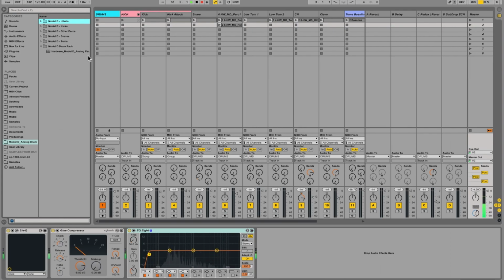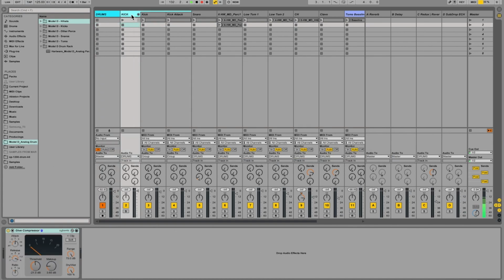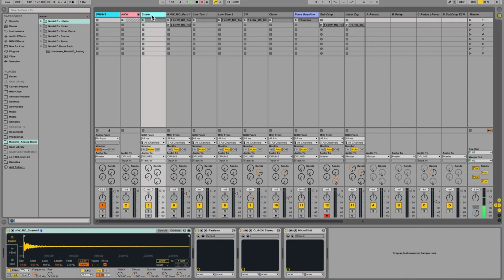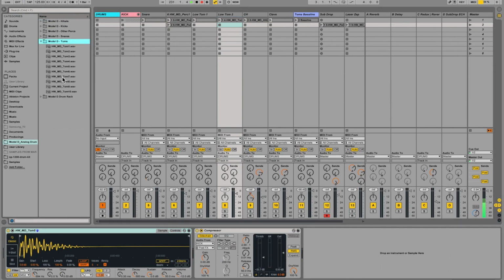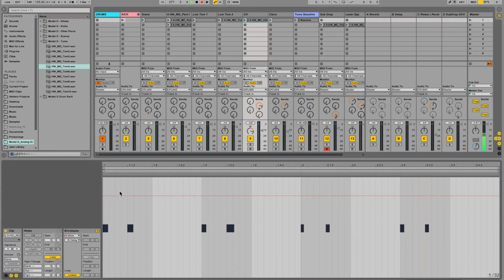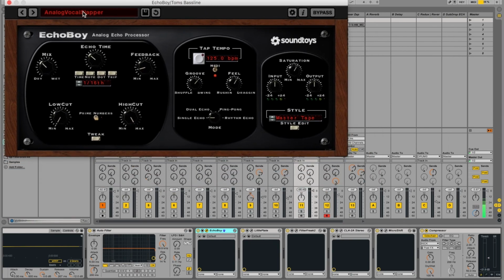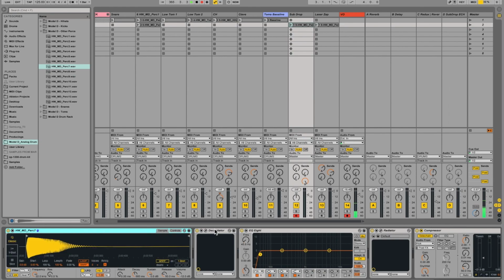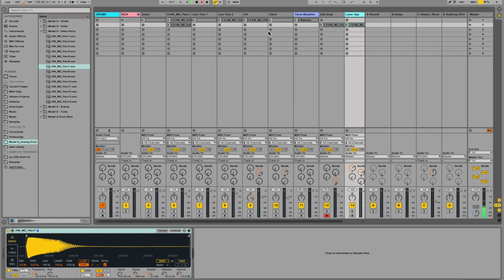Sound Design - Behringer Model D: Analog Perc. Pt. 2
In this video we will see how you can edit the free samples you downloaded in the previous video in Ableton Live 9.
We will use Soundtoys, Waves & native plug-ins.